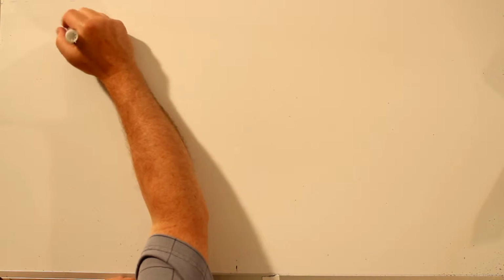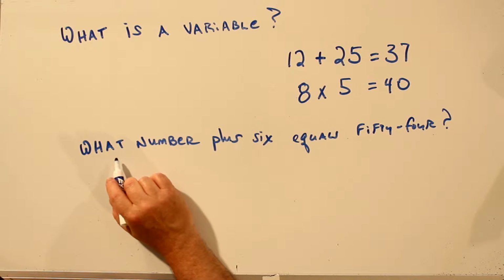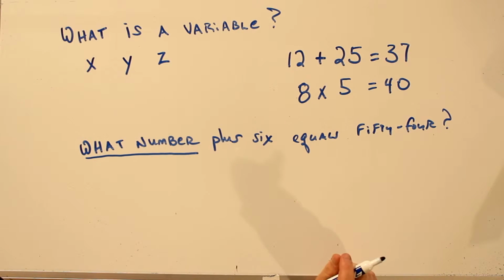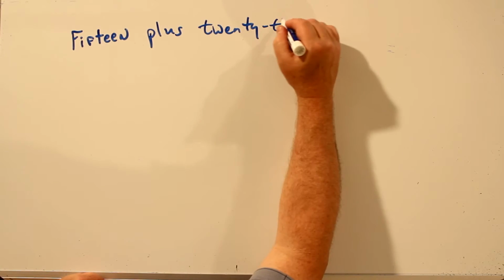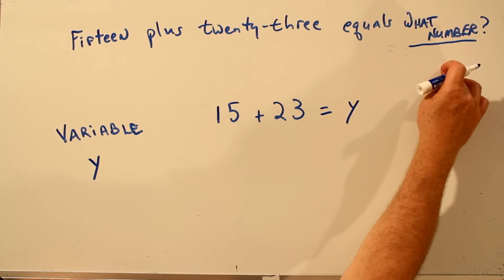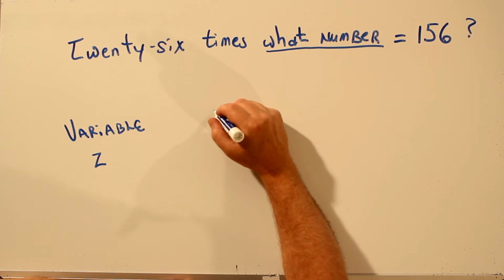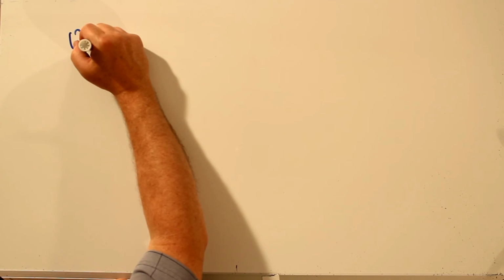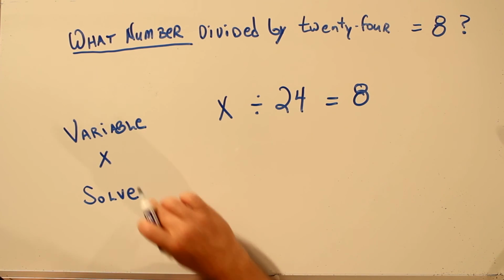The Best First Algebra Lesson Ever! "What is a Variable?" ✔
How many times have people pretended to know what something is, but never ask?  I like to start at the very beginning, and make sure I have a lesson for explaining every item, no matter how simple it seems.  This video gives an explanation of what a variable is and how it is used to find a number.  Algebra, geometry, trigonometry, calculus.  High school math, middle school math, elementary school math. Standardized testing. SAT, GMAT, CAT.   Solving for x. Solving equations. Find the value of x.